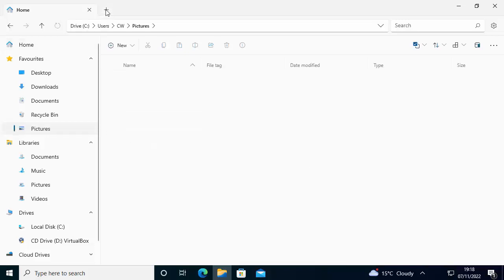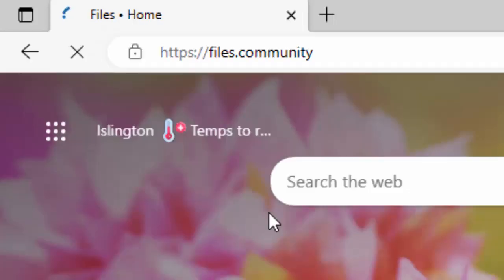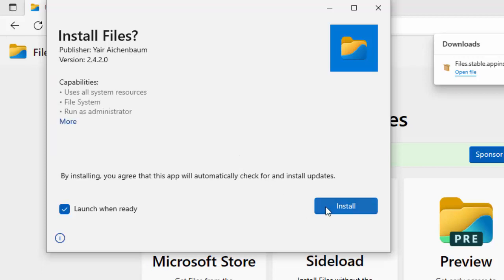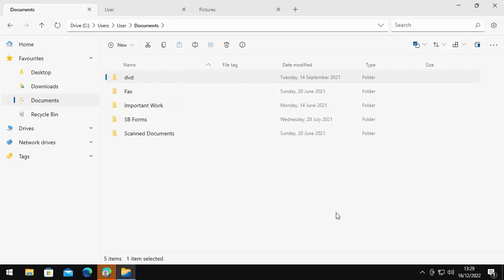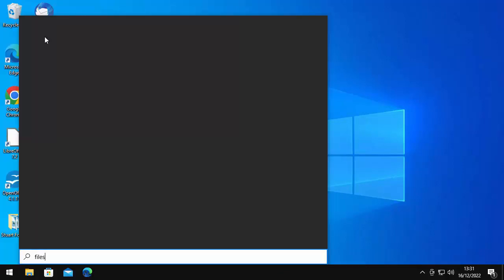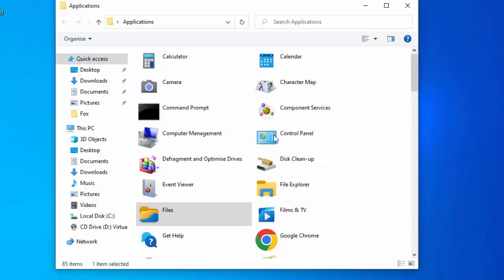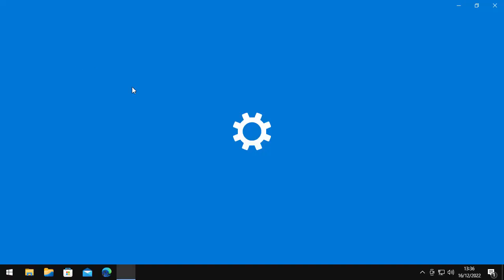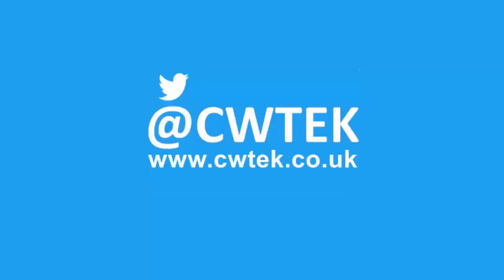UPDATED Guide: How To Enable Exploer Tabs in Explorer Running Windows 10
An Updated Guide to getting Tabs in Explorer Running Windows 10